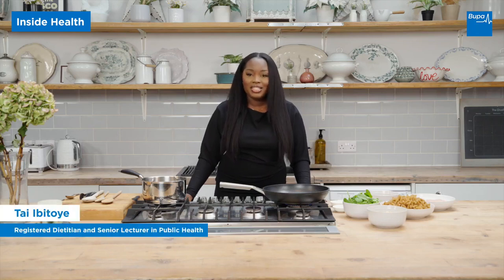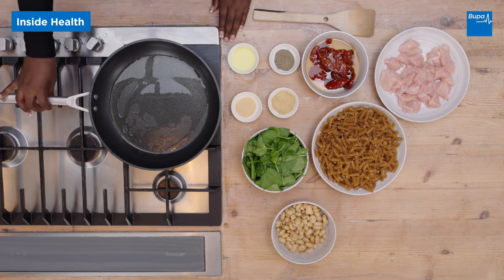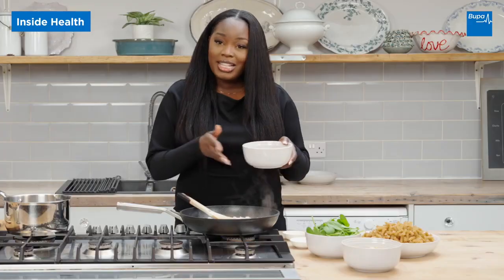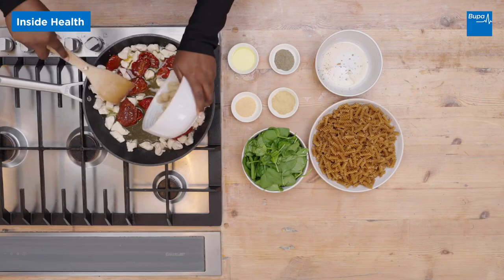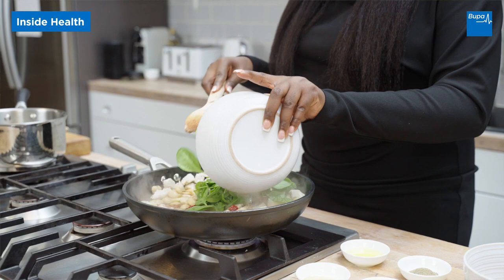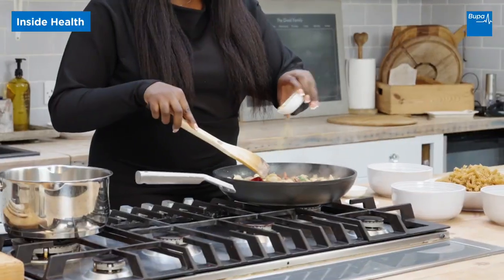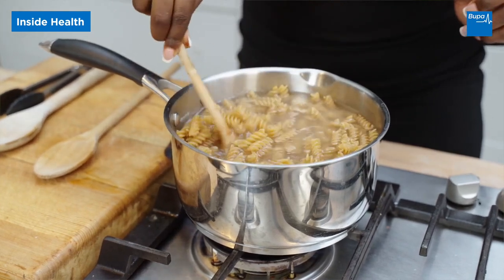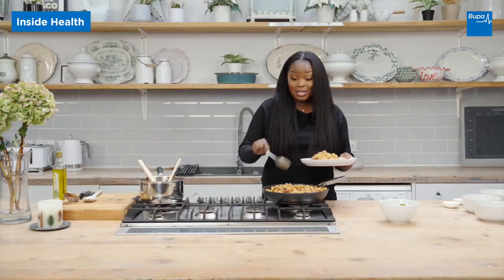Recipe: Chicken and butter bean wholemeal pasta | Nutrition | Inside Health | Bupa Health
Boost your energy levels with this easy recipe from registered dietitian Tai Ibitoye.